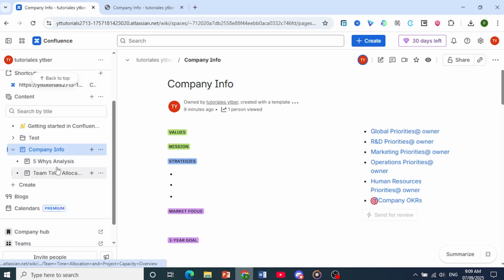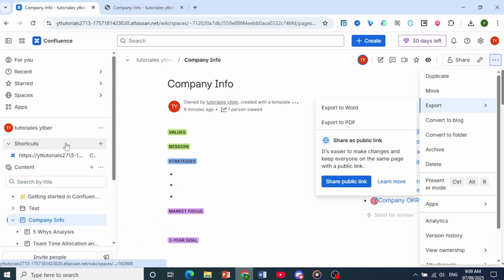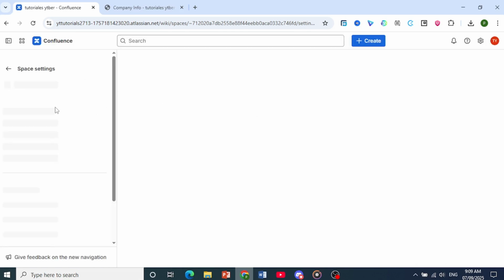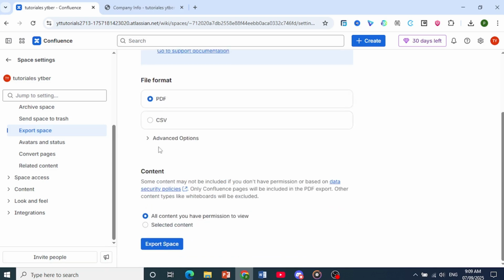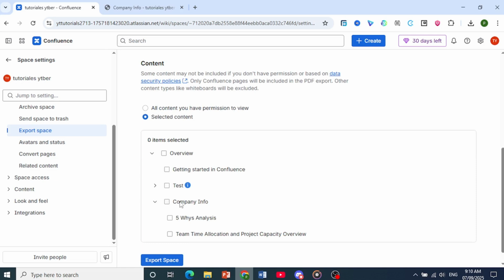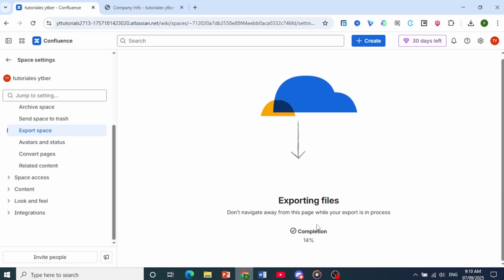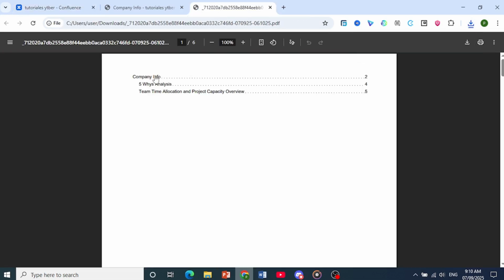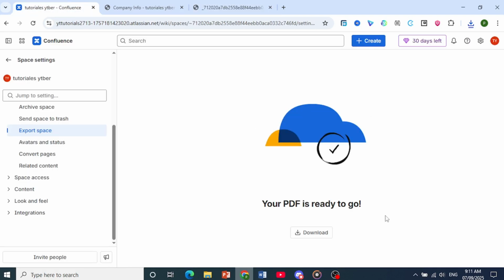How to EXPORT PAGE and CHILD PAGES in Confluence (Step by Step)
We’ll walk through exporting a Confluence page and its child pages so you can archive or share a full section easily. Please consider liking the video and letting us know if you have any comments, ideas or questions, we really appreciate any feedback! We have plenty of other tutorials on our channel so come and see if we can help you with anything else :)